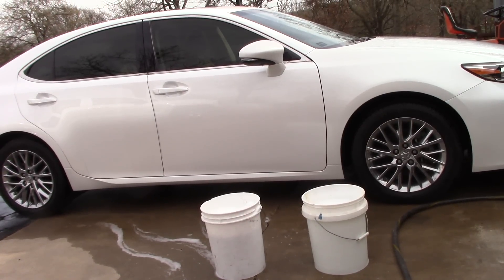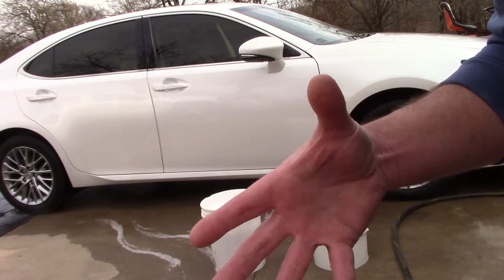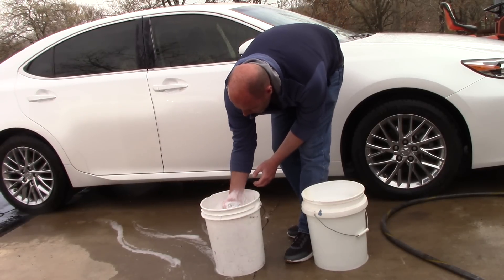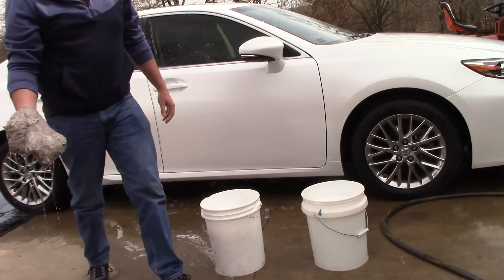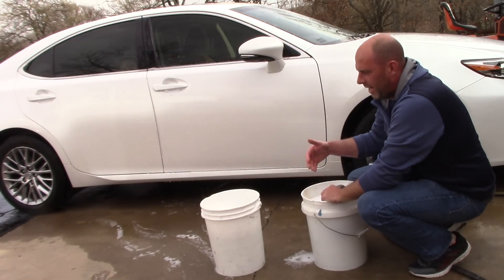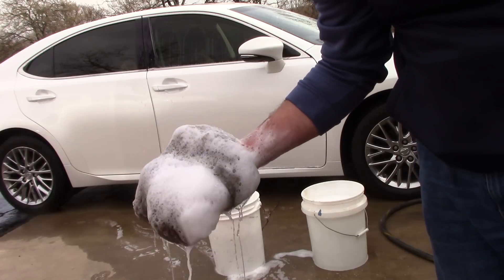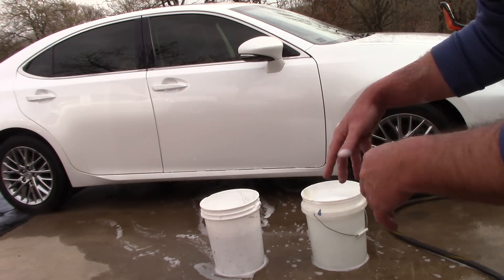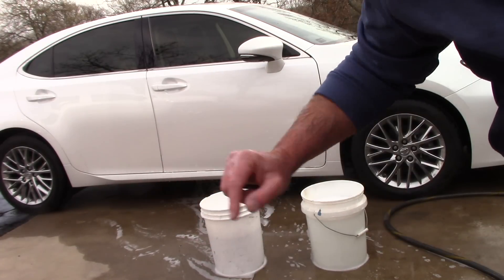Two Bucket Wash - A Bad Idea?..Lets Look At The Science!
SCOTT WITH DALLAS PAINT CORRECTION & AUTO DETAILING IN PLANO TEXAS LOOKS DEEPER INTO THE SCIENCE OF A TWO BUCKET CAR WASH